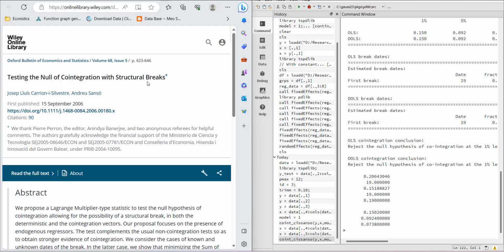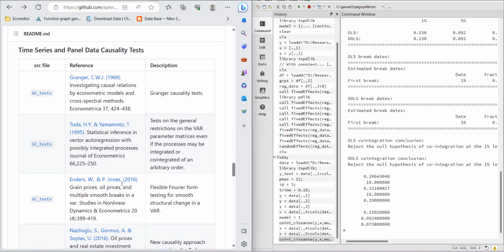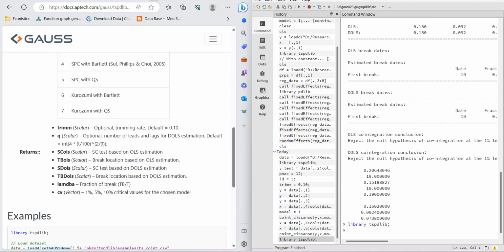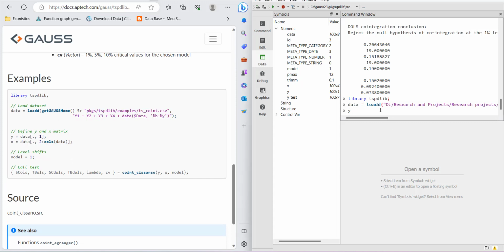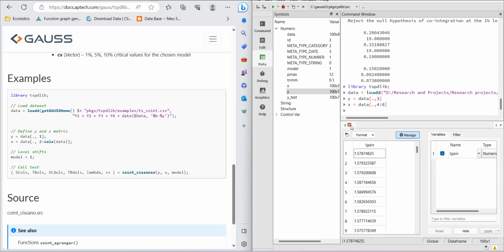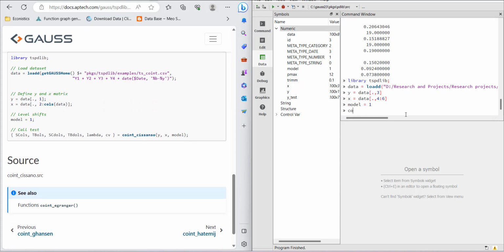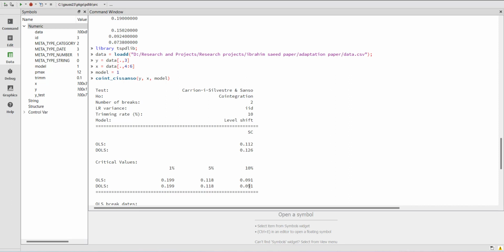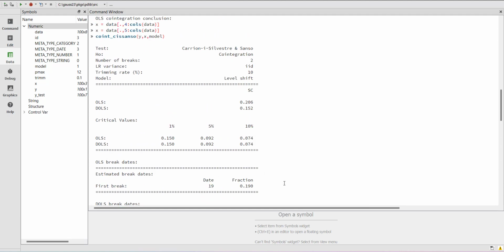Cointegration test: Master Carrion-i-Silvestre and Sanso with 2 breaks in GAUSS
"Cointegration test: Master the Carrion-i-Silvestre and Sanso with 2 breaks in GAUSS"

This video provides guidance on estimating the Carrion-i-Silvestre and Sanso Panel Cointegration test with two structural breaks. These tests are essential for determining the long-run relationship between nonstationary variables. However, as data complexity grows, especially with the presence of structural breaks, conducting such assessments becomes more challenging.